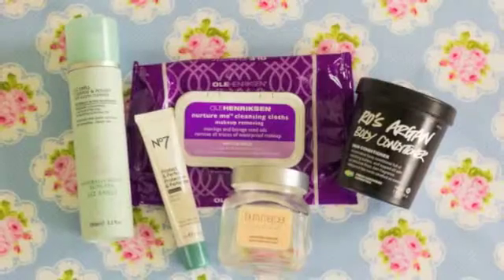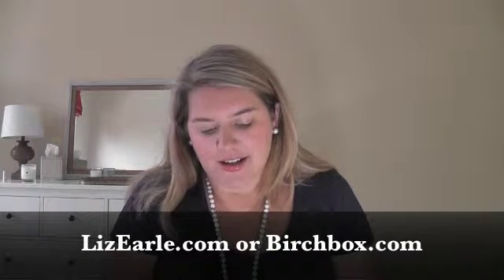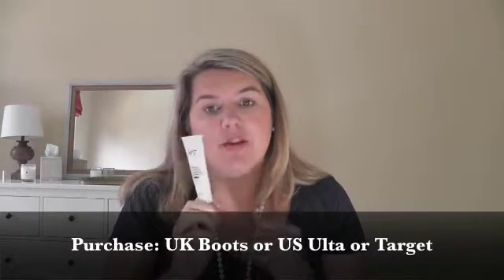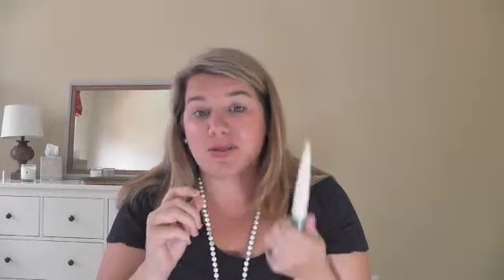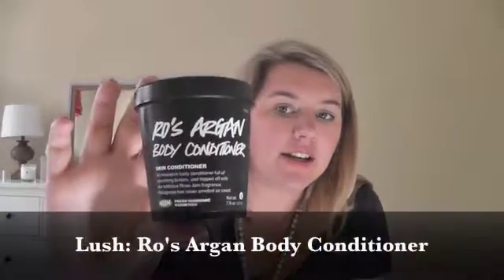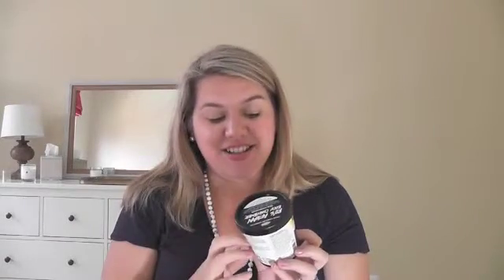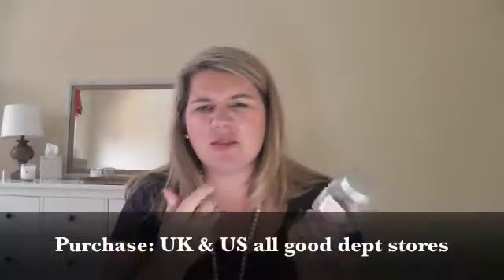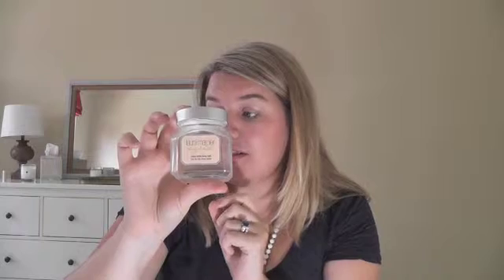My August Empties